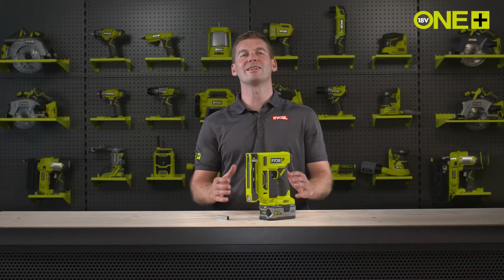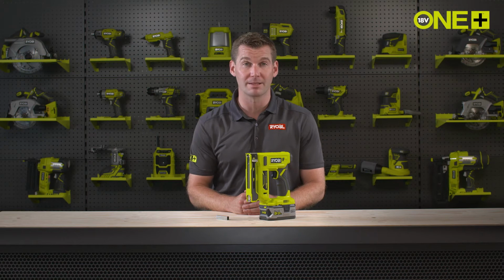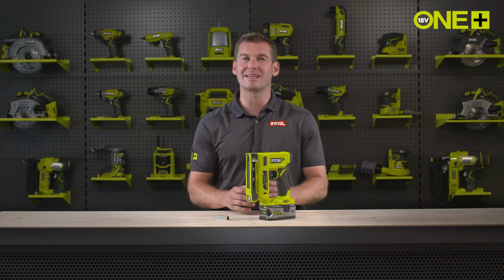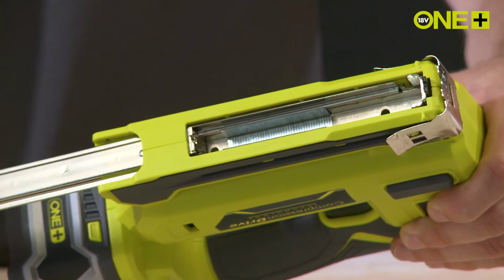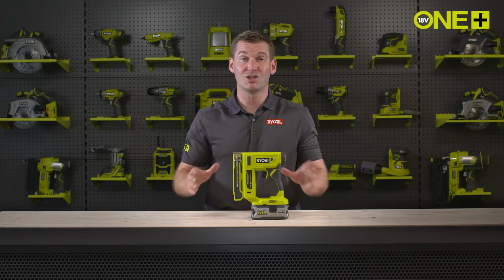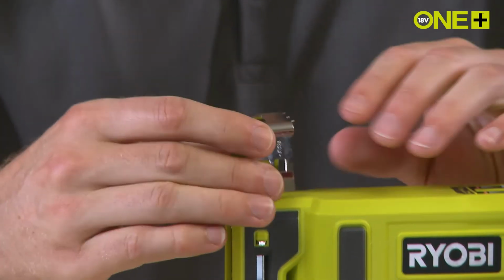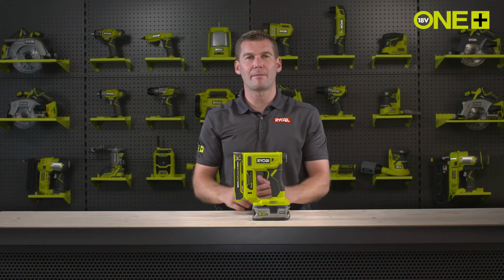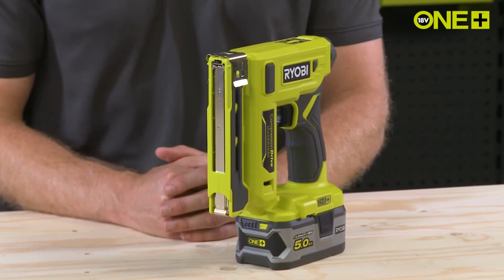18V ONE+ Cordless Stapler [R18ST50]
18V ONE+ Cordless Stapler

The cordless stapler is is the perfect heavy duty stapler for various DIY projects including home decorating, upholstery and carpet tacking. It provides quick and easy fastening of a wide range of materials including fabrics, metal wires, cables, cardboard film or even carpets. Designed to fire 10mm crown staples from 6mm up to 14mm in length, it is well suited for a wide range of jobs. Featuring tool-less depth of drive adjustment helps to protect the material surface and allows proper setting of staples.